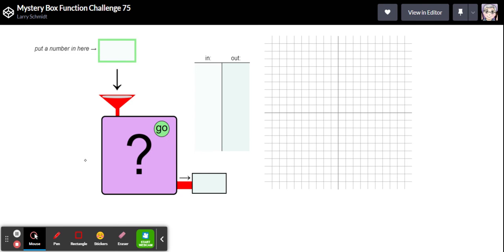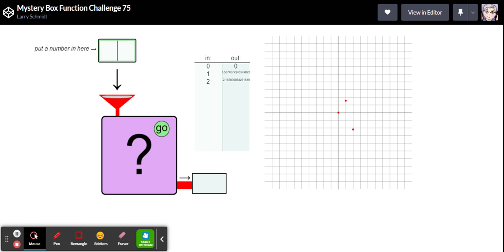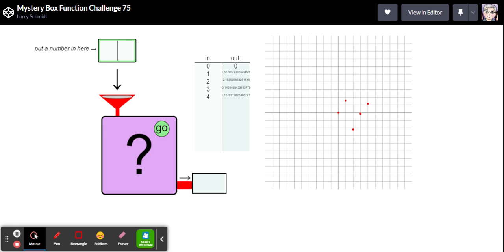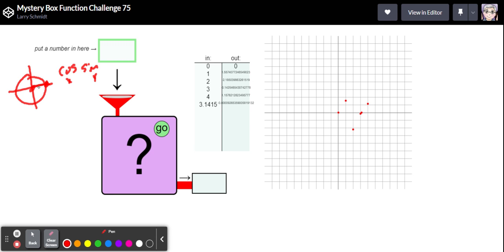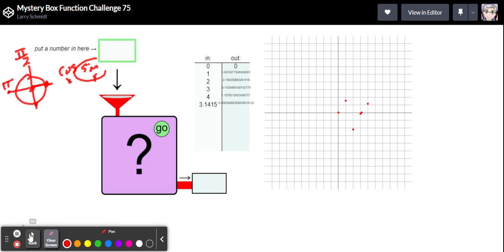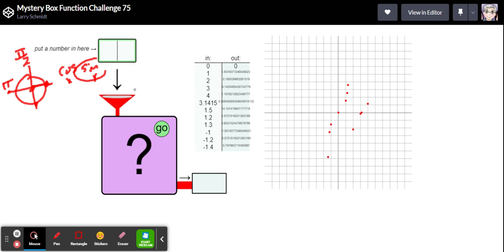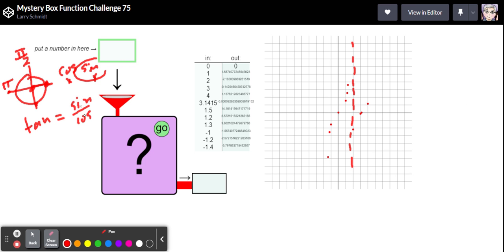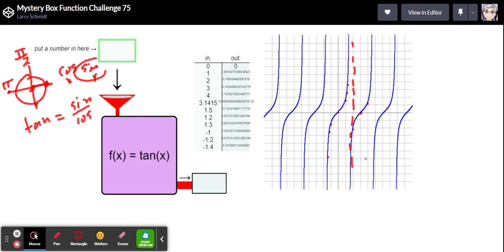Mystery Box Function Challenge 75